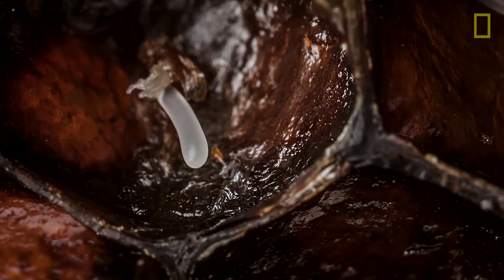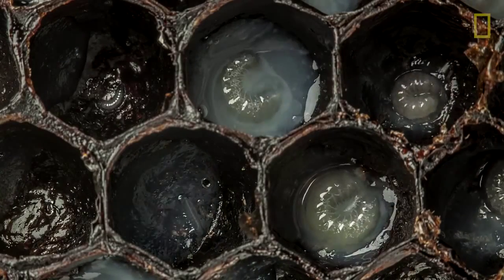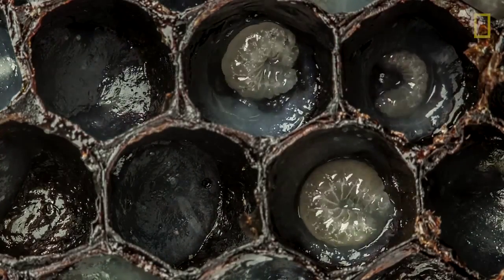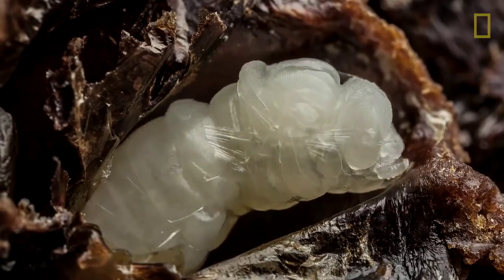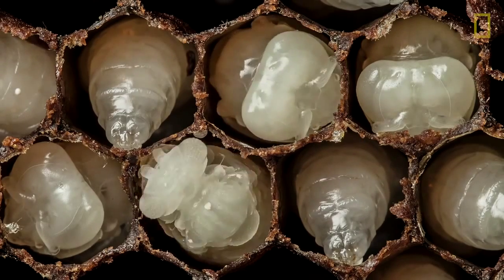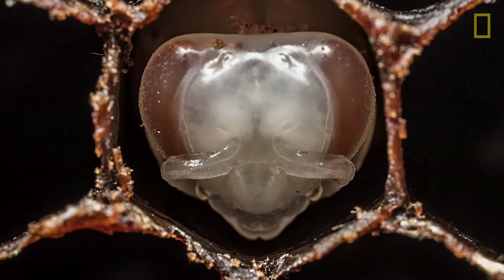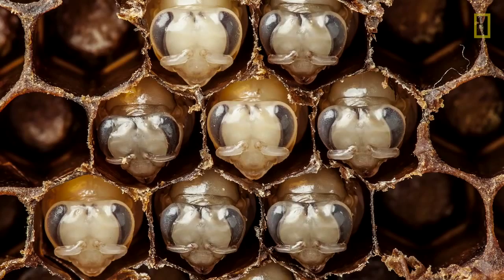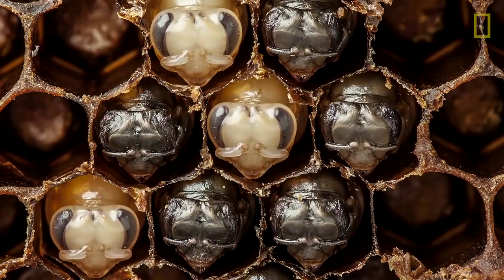Amazing Time Lapse Bees Hatch Before Your Eyes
Je publie car cette vidéo est vraiment exceptionnelle